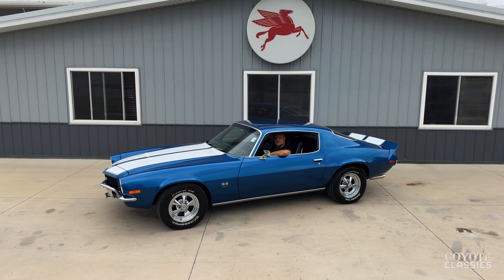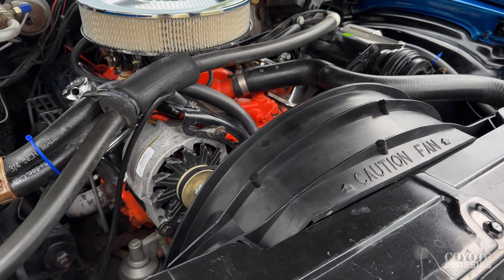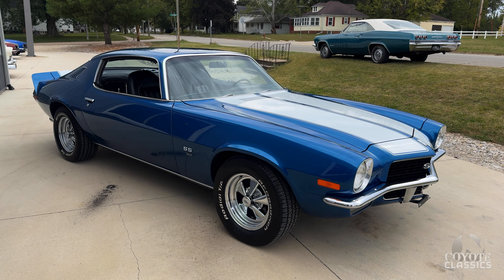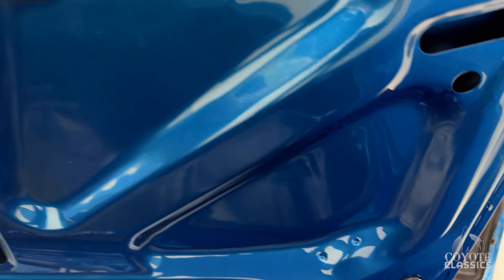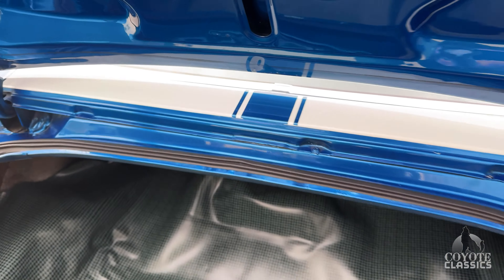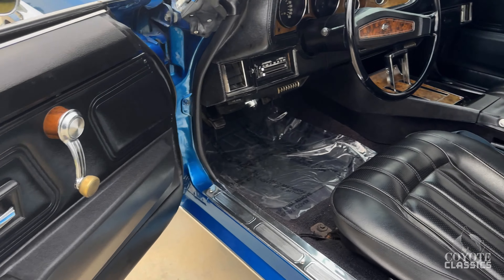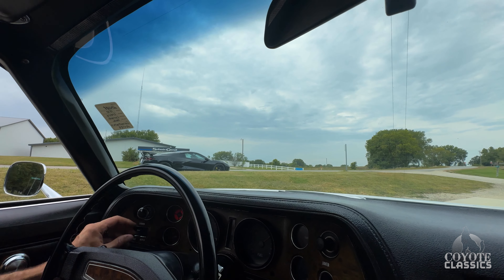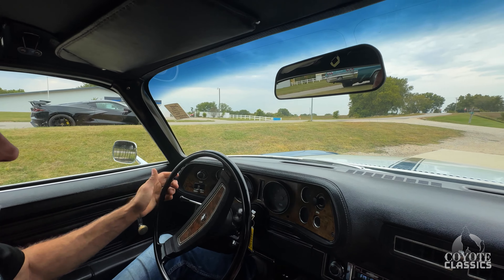1970 Camaro (Sold) at Coyote Classics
- Rotisserie Restored 1970 1/2 Camaro
- #'s matching 350 V8 engine
- #'s matching 350 hydro Automatic
- Restored Black interior
- Power steering
- Power front disc brakes
- Rear spoiler
- White SS stripes
- Gorgeous blue paint laid out over a laser straight body
- During Rotisserie restoration car was stripped to bare metal taken apart and repainted to a very nice standard
- Working Factory AC
- Cragar Chrome SS wheels with RWL tires
- Cowl Hood

VIN & Cowl Tag Decode as Follows:

VIN: 124870L516747
12487: GM Camaro Coupe Factory V8 Engine
0: Year 1970
L: Assembled at the Van Nuys, California Plant
516747: Sequential Production Number

COWL TAG DECODE -
ST 70: Model Year 1970
12487: Camaro Sport Coupe
BL: Van Nuys, California Assembly Plant
15852: Sequential Body Number Body by Fisher
TR 714: Trim Code Black W/ Blue Custom Cloth
26 26: Mulsanne Blue Exterior Paint
00:00 Walk Around
07:59 Test Drive
12:33 Coyoteclassics.com